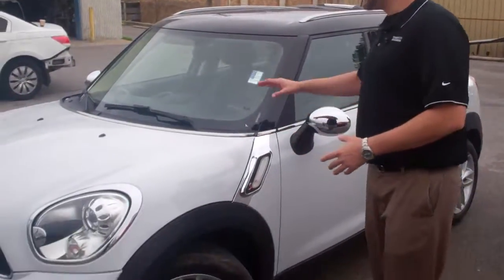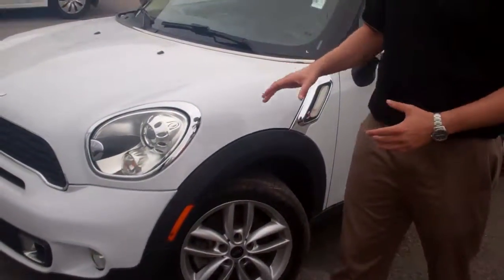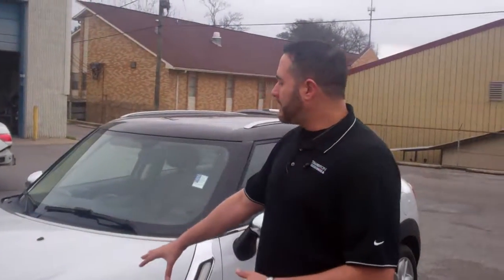Mini Cooper for Michelle from Trent with Tameron Honda